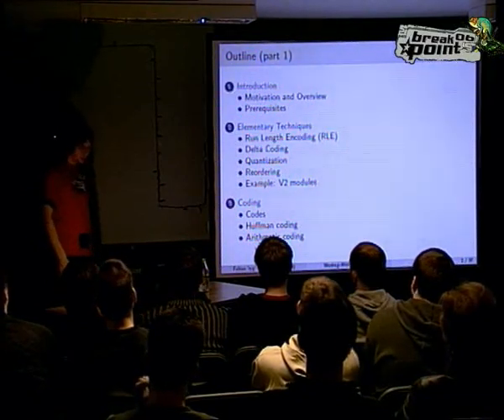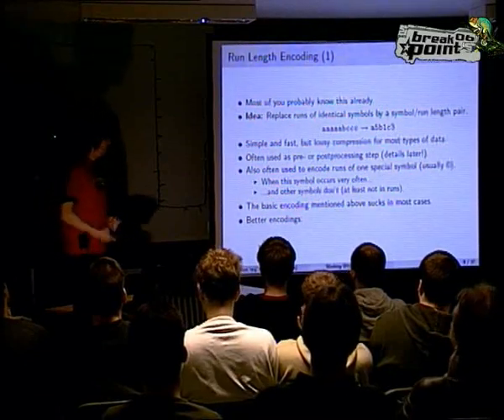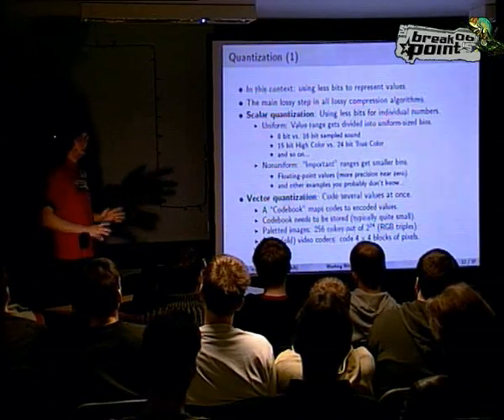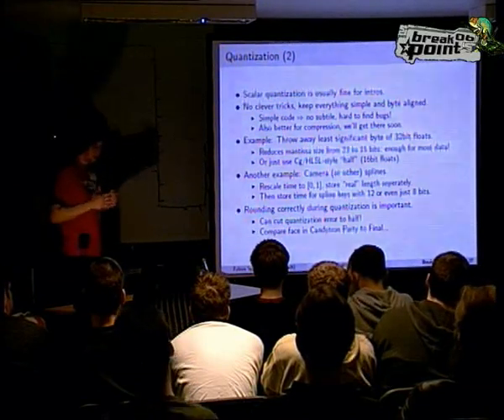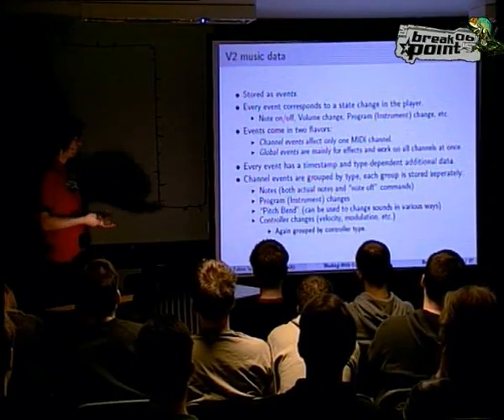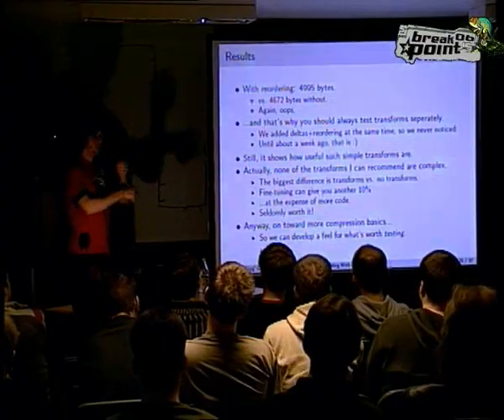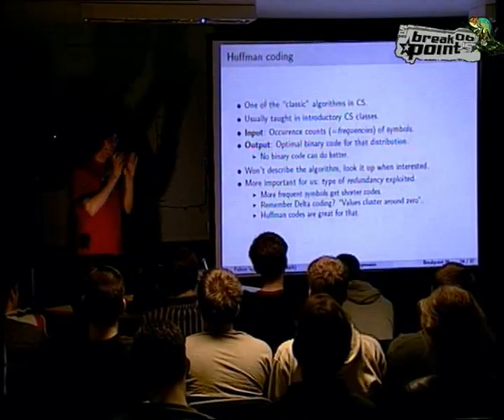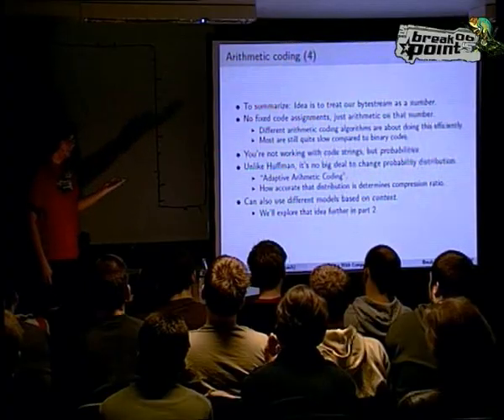BP06_sizecoding_by_ryg-part1_XViD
Name: BP06_sizecoding_by_ryg-part1_XViD.avi
Size: 284.49 MB
Font: Untergrund.net